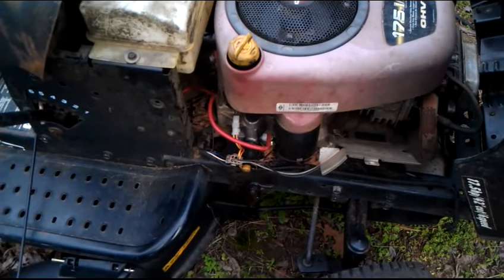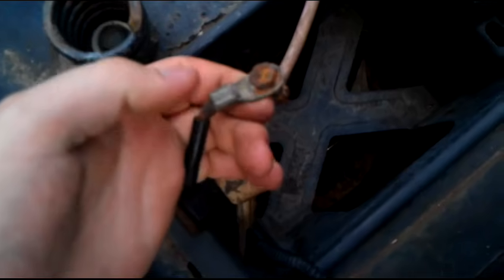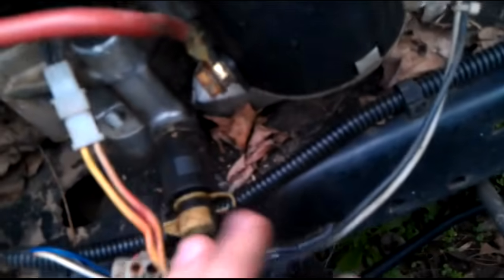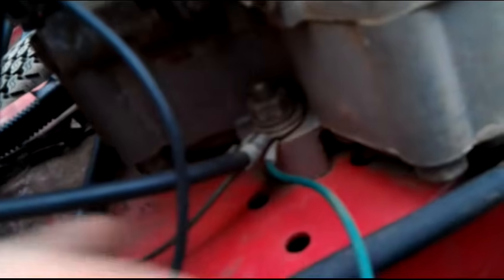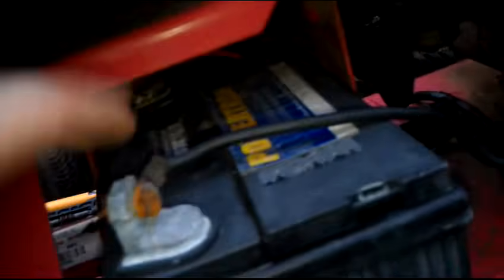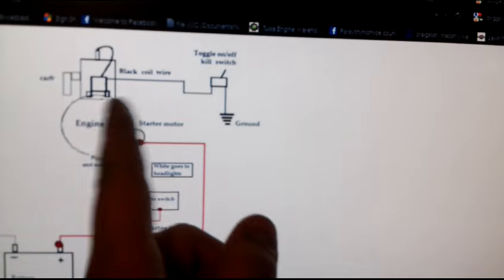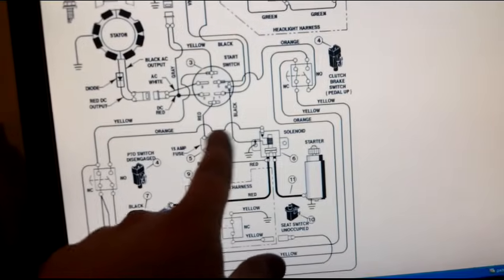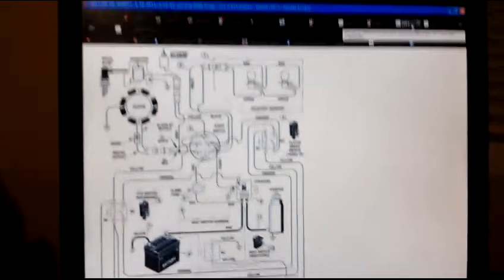How electrical system is wired for Briggs and Stratton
Briggs & Stratton Service Manual